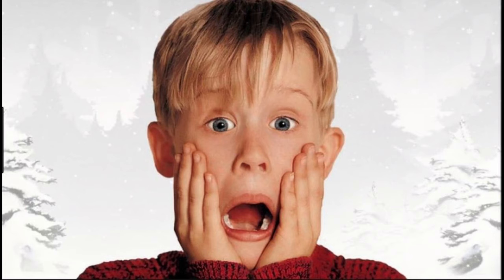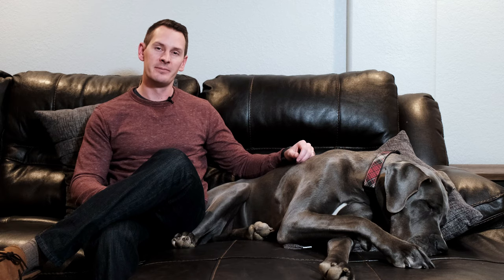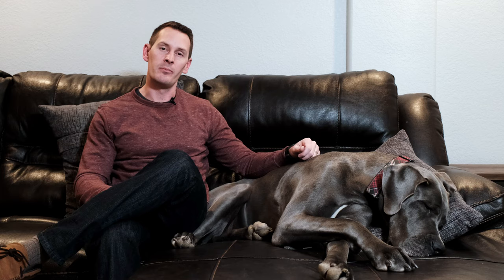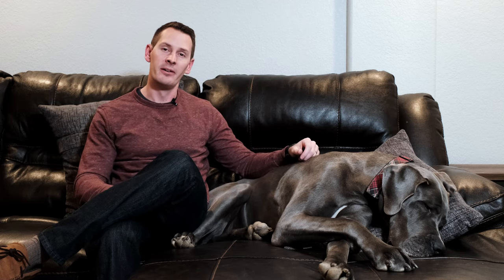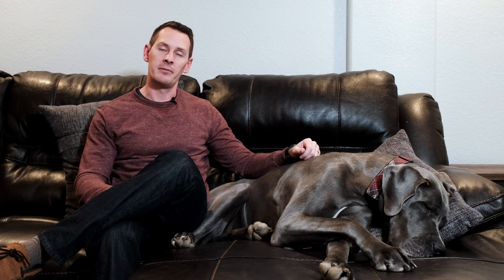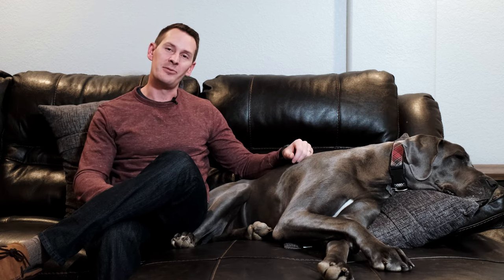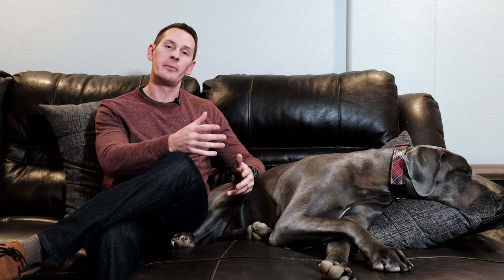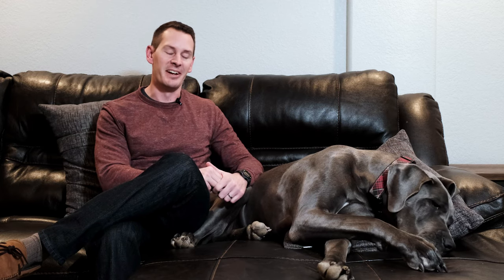Don't Leave Your Great Dane Home Alone Without Following These Simple Tips! | Great Dane Care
Want to learn how to leave your Great Dane dog home alone? Whether they're a puppy or adult, leaving your dog home alone can sometimes result in destructive behavior. This is especially true for Great Danes who can be prone to separation anxiety.

Follow these simple tips to learn how to properly prepare your home and provide your dog with the necessary (appropriate) distractions while you're away. Slowly increase the time that you leave them alone to allow them to adjust to the process. Once they show success, you can experiment with allowing them more access inside your home.

Our secret trick is to stuff Kong toys with peanut butter and then freeze them so that they act as a tasty treat for your dog to distract themselves with while you're gone. For dogs with extreme cases of anxiety, you can also consider leveraging CBD oils to help ease their nerves. However, make sure to consult with your veterinarian before giving your dog CBD.